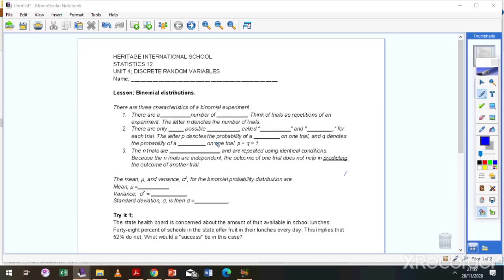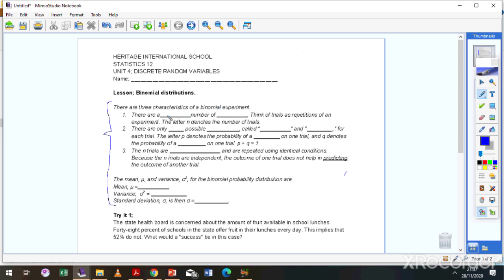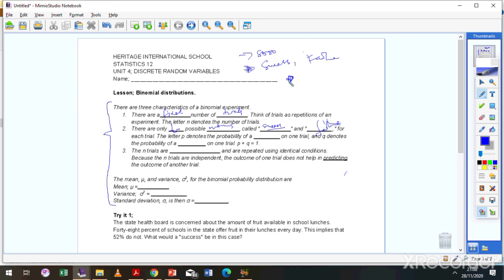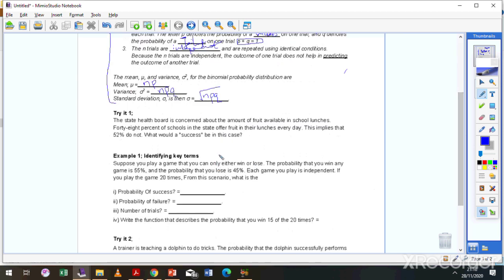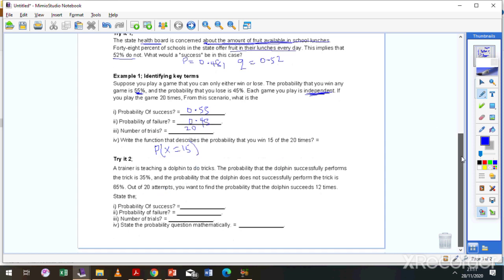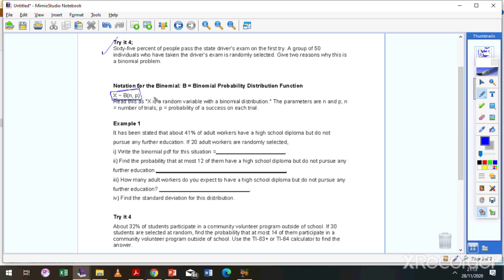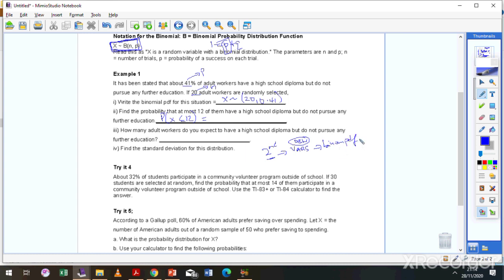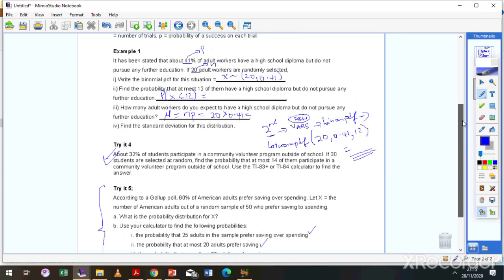4.3 Binomial distributions explained